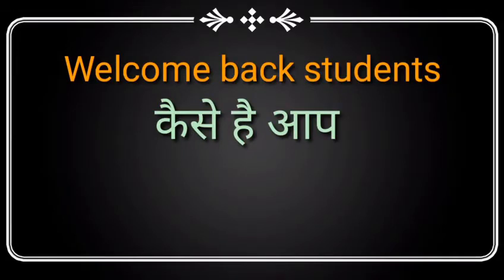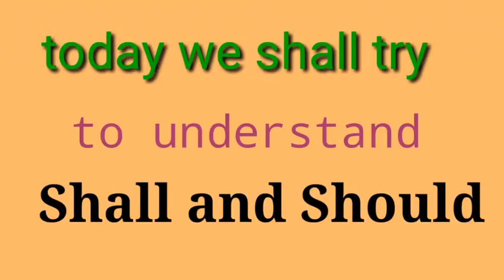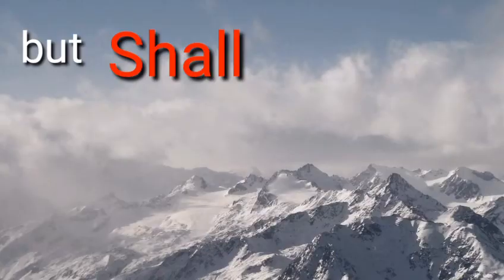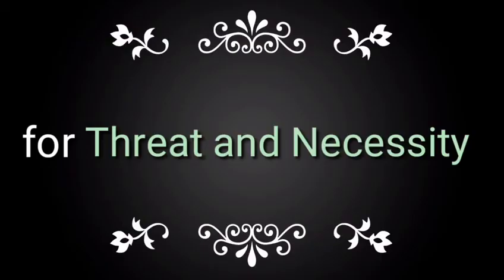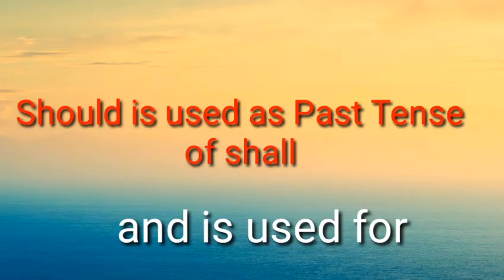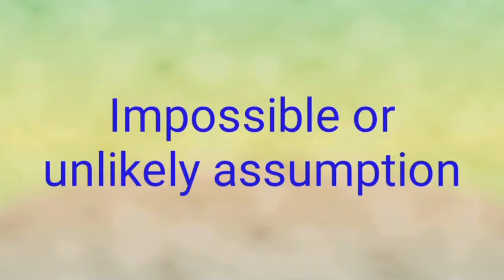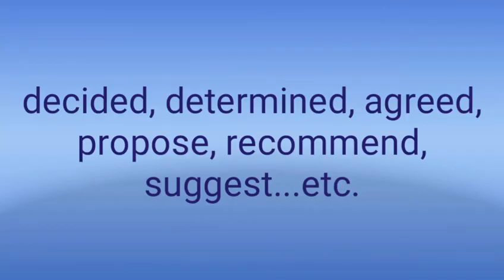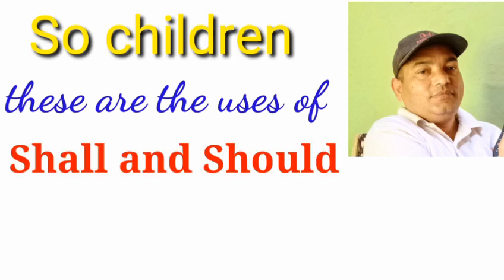Class 9/10, uses of shall , should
Different uses of modals ( shall, should )